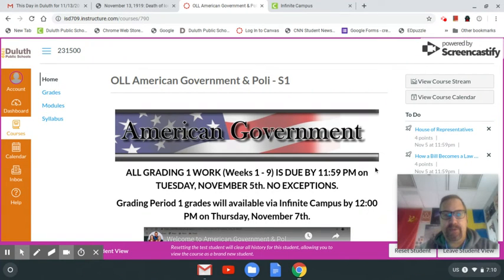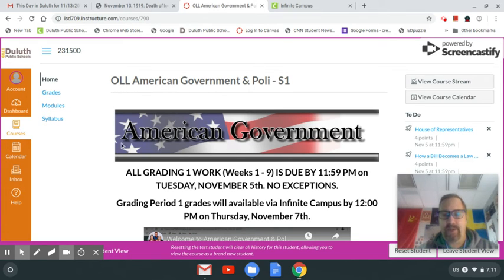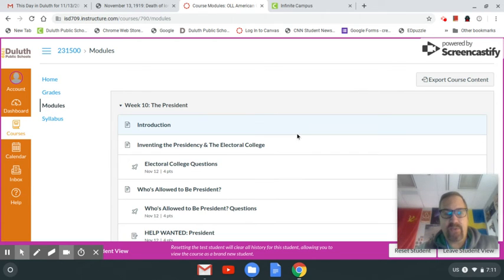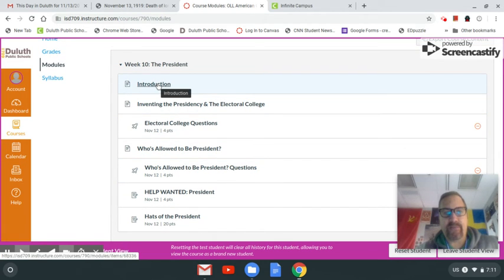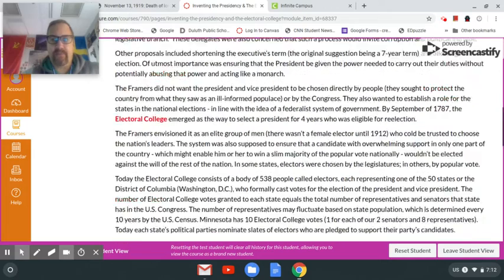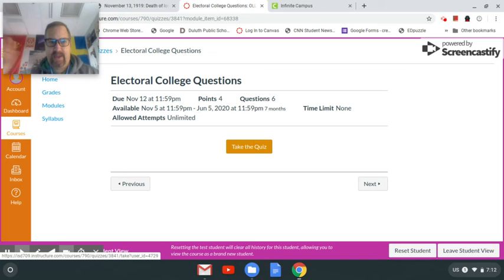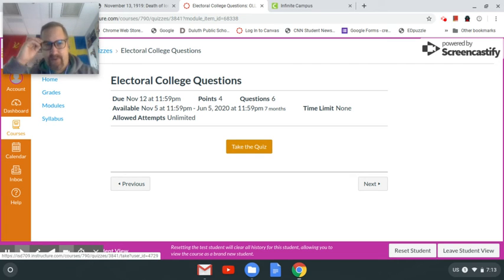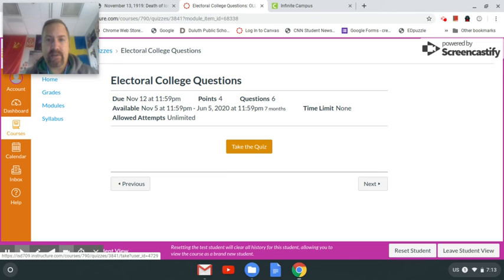Untitled: Nov 13, 2019 7:14 AM